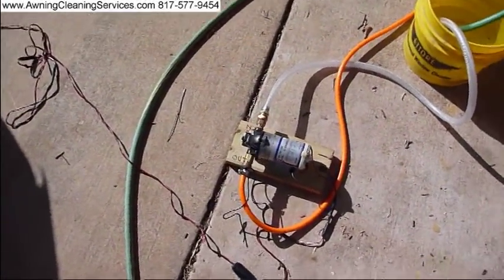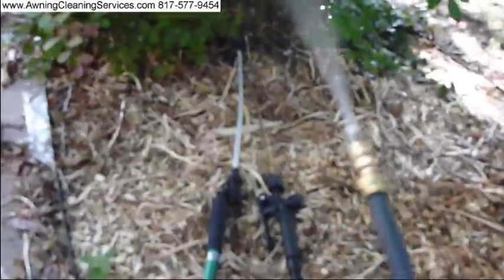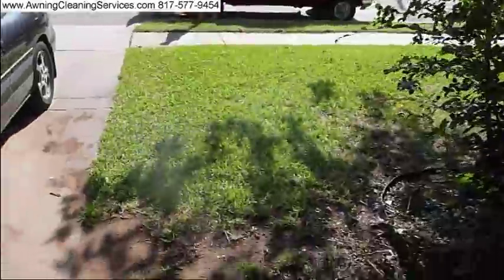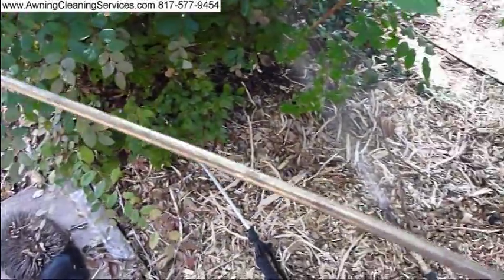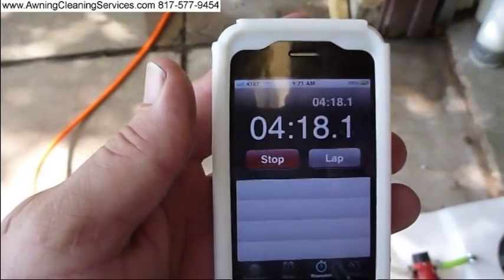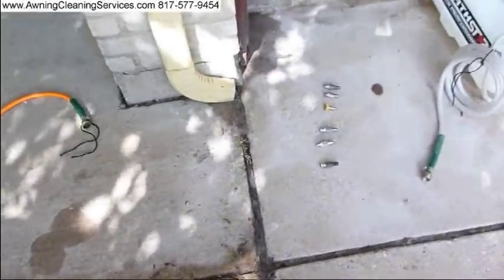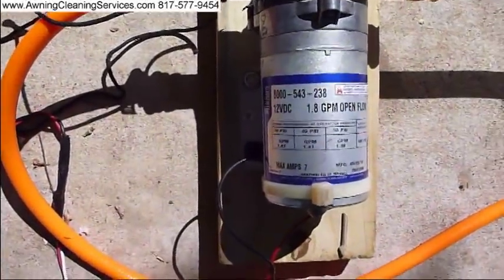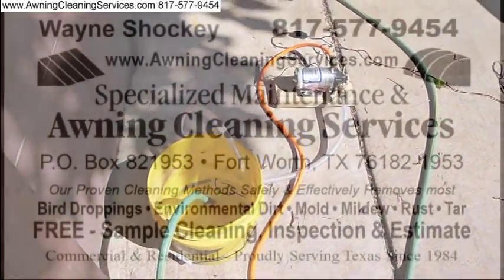Testing A Shurflo 12 volt Water Pump on a Sprayer Dallas Fort Worth TX DFW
Testing A Shurflo 12 volt Water Pump on a Sprayer model 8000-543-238 Dallas Fort Worth DFW TX Awning Maintenance - Cleaning and Repairing  Canvas Awnings - Dallas Fort Worth TX  - Removing Mold, Mildew, Environmental Dirt, Bird Droppings and Rust from canvas, vinyl  & metal awnings. Proudly serving Texas since 1984 by Wayne Shockey, Certified Master Awning Cleaner and Instructor, Commercial and Residential Awning Cleaning and Maintenance